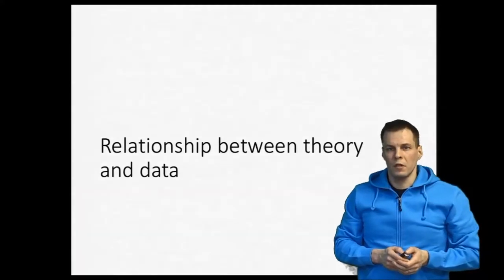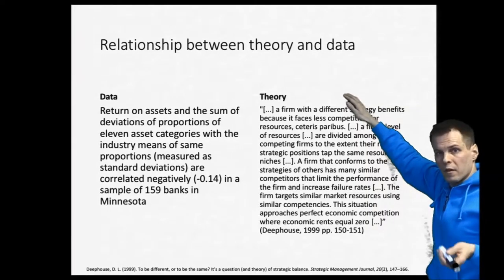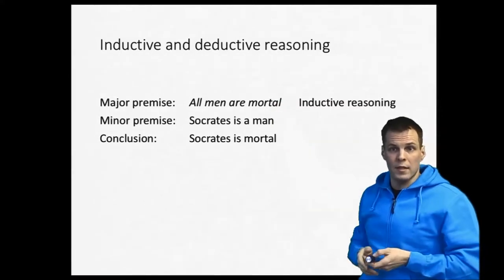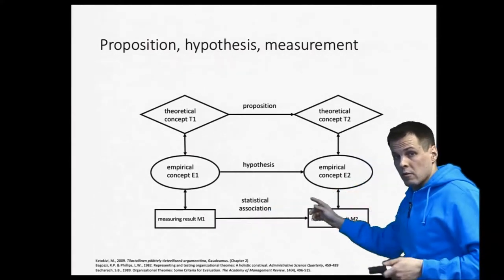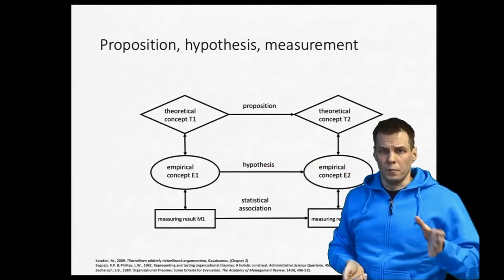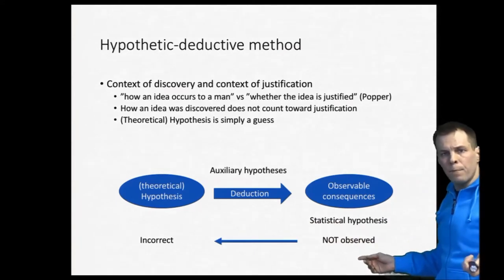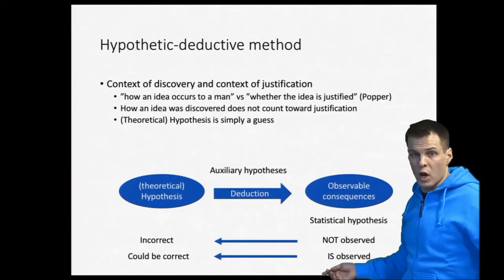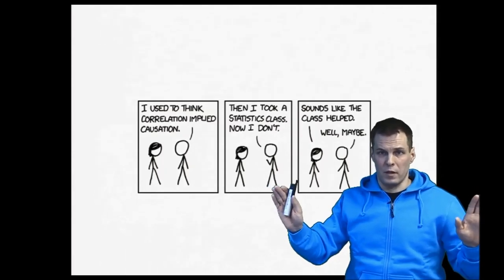Relationship between theory and data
This video explains the relationship between theory and data; the formulation and testing of propositions. It describes and explains the use of Inductive, Deductive, and Abductive Reasoning in the hypothetico-deductive method. It also discusses whether correlations can be used to infer causality.